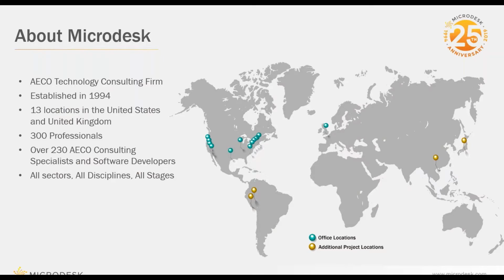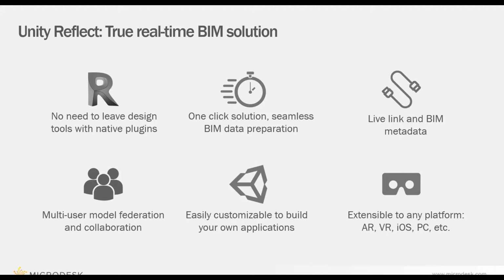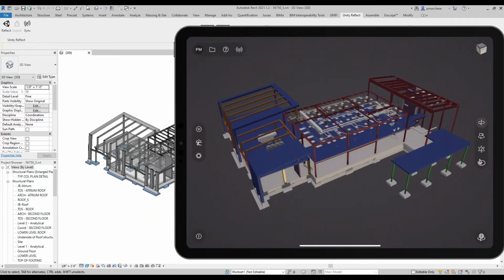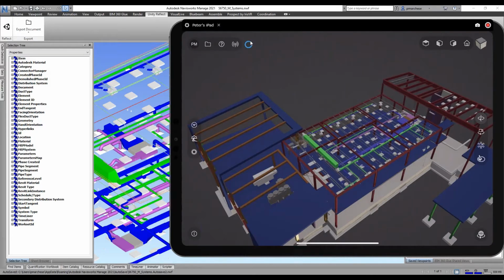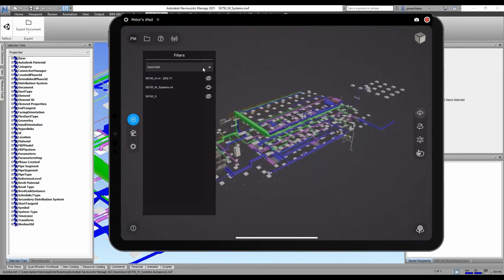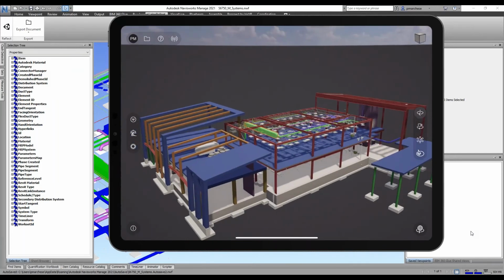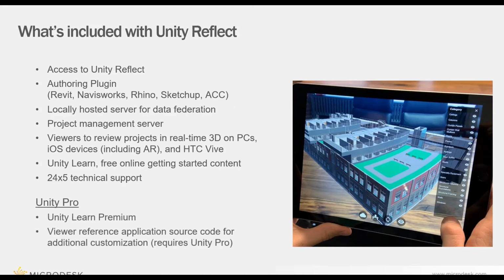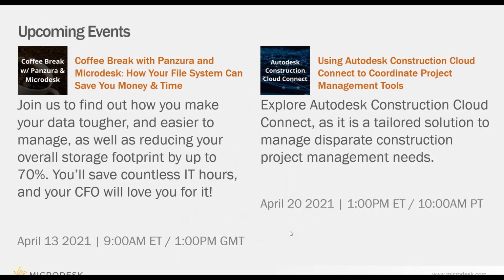Integrate Unity Reflect and BIM 360 for Real Time Walkthroughs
One of the greatest benefits of BIM 360 is having a cloud-based location that enables teams from anywhere to easily access and review the latest versions of project documentation.

One of the greatest benefits of Unity Reflect is the ability to easily share an interactive and engaging model, with all associated metadata and properties, to all users.

Connecting these two services allows users to combine models and content that are already shared and in progress for real-time, rendered walkthroughs. From being able to run through projects on a computer or mobile device to experience these models in full Virtual or Augmented Reality (VR & AR), it’s hard to beat the flexibility and simplicity of this workflow.

Join this webinar to:

- Learn how to connect your BIM 360 projects with Unity Reflect.
- Understand how Unity Reflect can enhance project communication with stakeholders.
- See how BIM 360 and Unity Reflect can open up new opportunities for marketing, sales and project coordination.

Speaker: Bennett Earle, Microdesk Solutions Specialist – Infrastructure